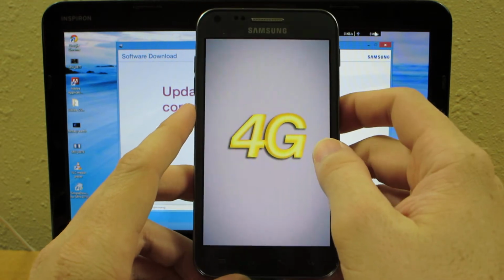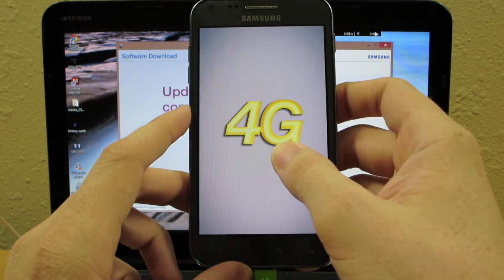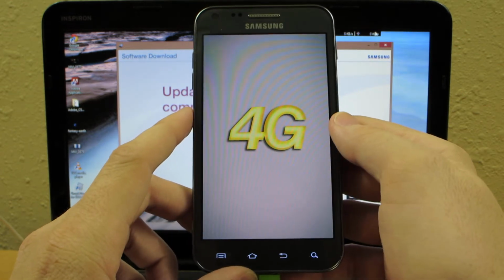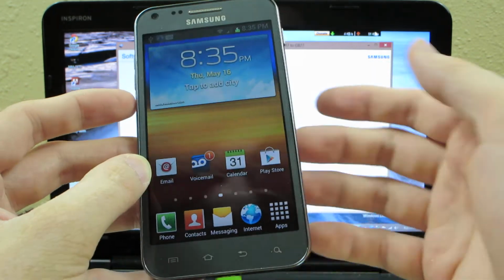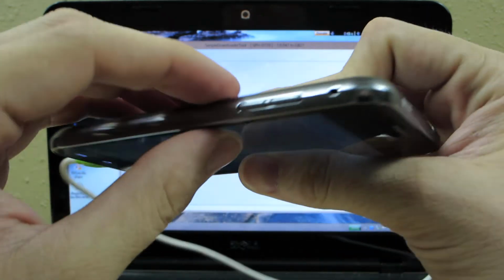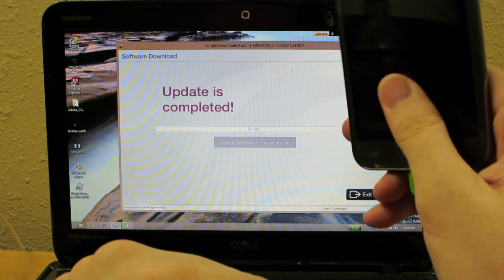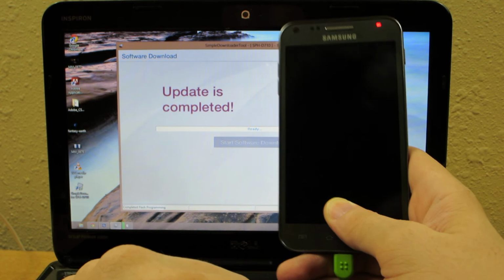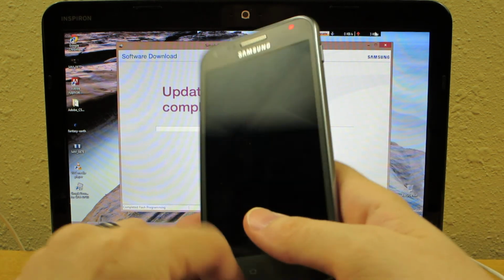How To Update the Galaxy S2 Epic 4G Touch to Android 4.1.2 GB27 (Part 2)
Sprint_D710_GB27_JellyBean_SimpleUpgradeTool.exe
MD5: ffade177c73ae3d99b20cb51abf15809

Just use the file you downloaded from the 2nd link instead.